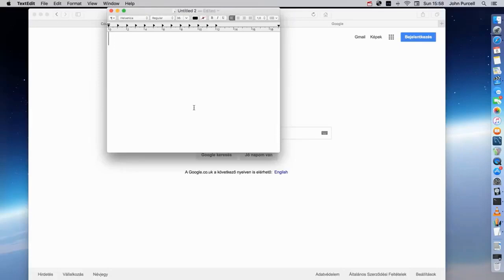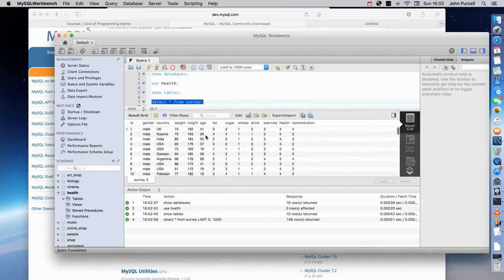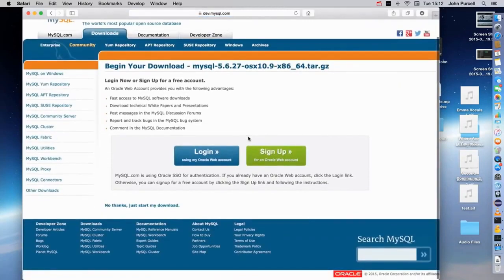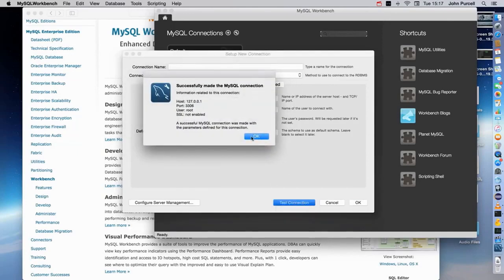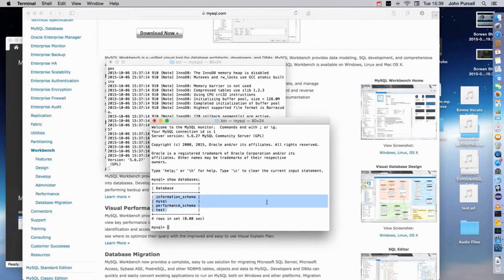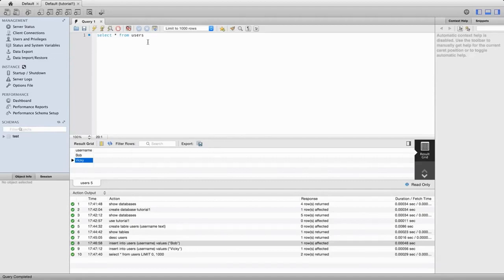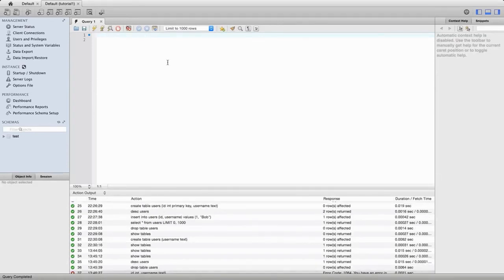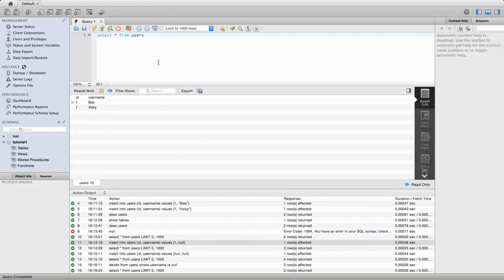Learn MySQL (complete HOW to tutorial for students and reference material for teachers)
Learn MySQL, (complete tutorial for students and reference material for faculty of University of Caloocan City - Computer Studies Dept)

MySQL is an open-source relational database management system (RDBMS). Its name is a combination of "My", the name of co-founder Michael Widenius's daughter, and "SQL", the abbreviation for Structured Query Language. This MySQL course tutorials is for beginners.

** Topics of this course **
MySQL for Beginners 001: Introducing MySQL (0:00)
MySQL for Beginners 002: Installing MySQL and the Workbench(7:15)
MySQL for Beginners 003: Using the Command Line (13:40)
MySQL for Beginners 004: Creating Tables (20:11)
MySQL for Beginners 005: Multiple Columns, int and Data Types (30:00)
MySQL for Beginners 006: Null Values and Not Null (35:00)
MySQL for Beginners 007: Mysql Storage Engines and Configuration(43:00)
MySQL for Beginners 008: SQL Modes (58:00)
MySQL for Beginners 009: Deleting All the Data in a Table (1:2:00)
MySQL for Beginners 010: Primary Keys
MySQL for Beginners 011: Auto Increment